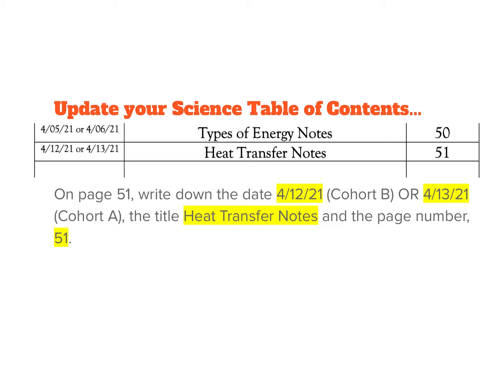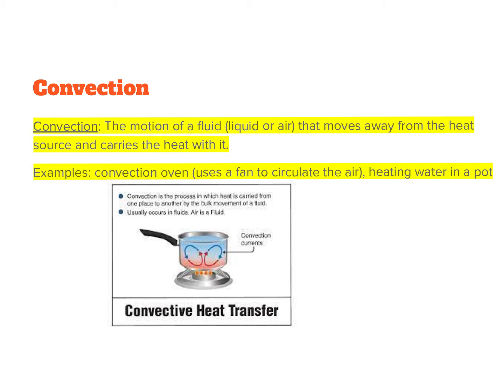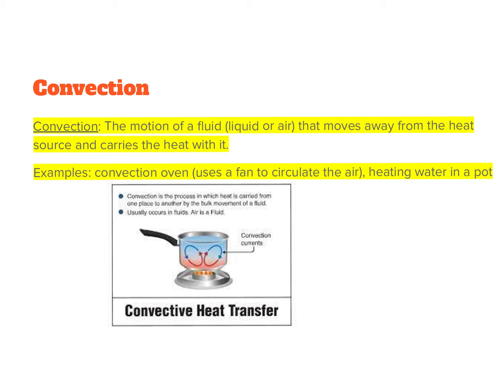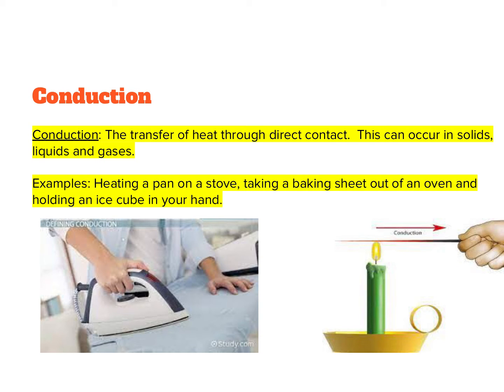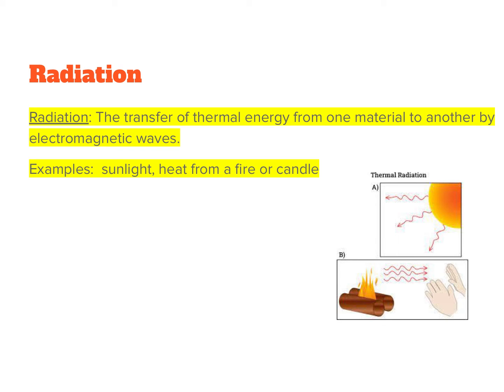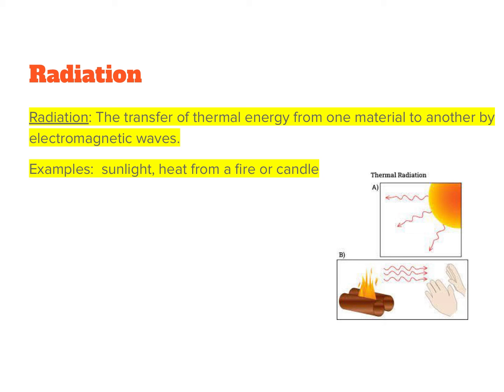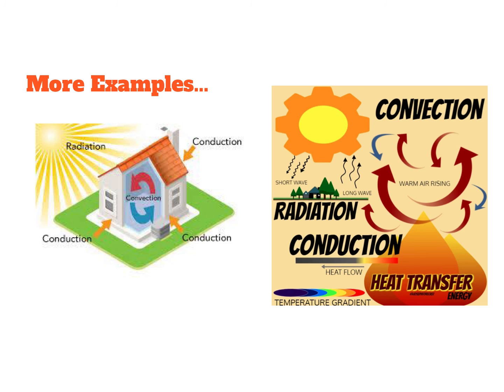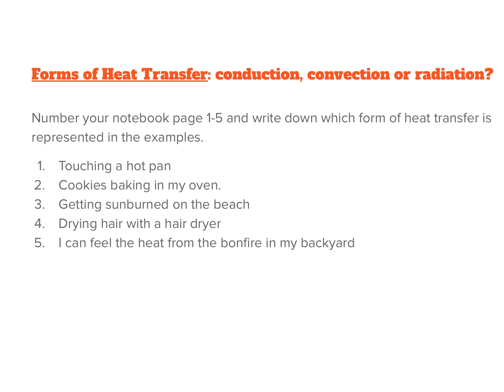Heat Transfer Notes.mp4